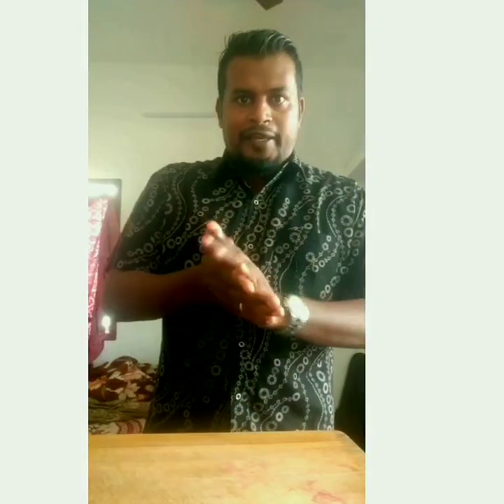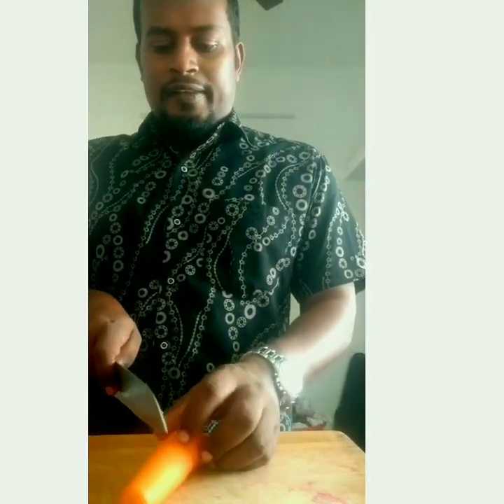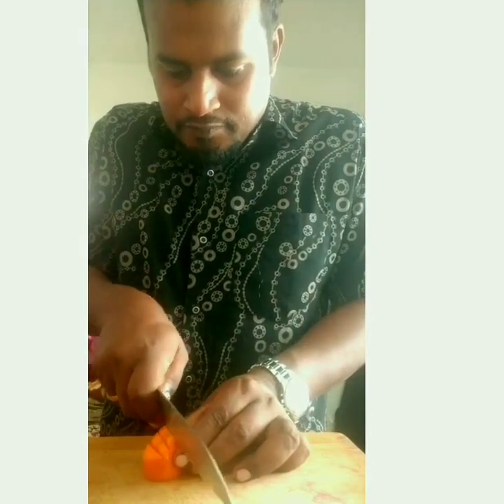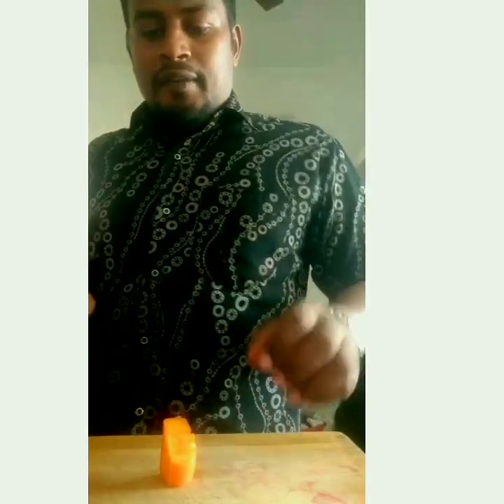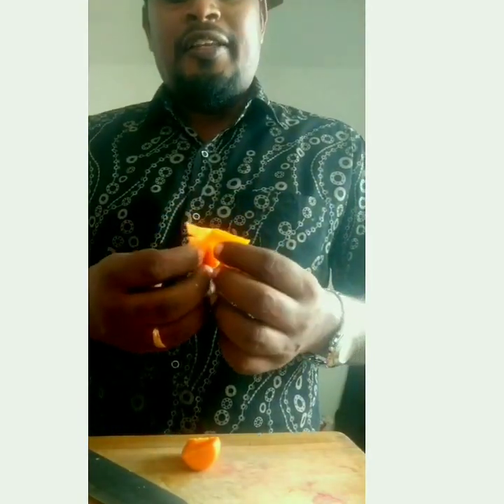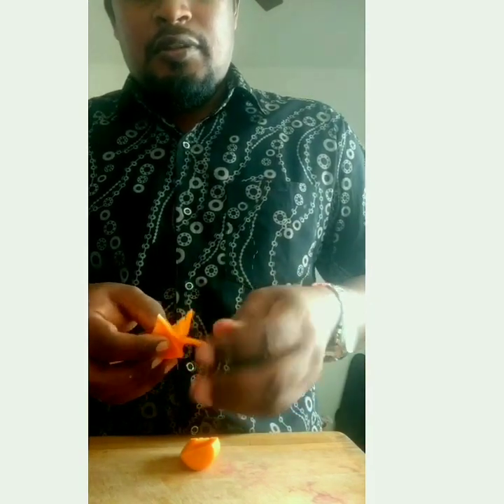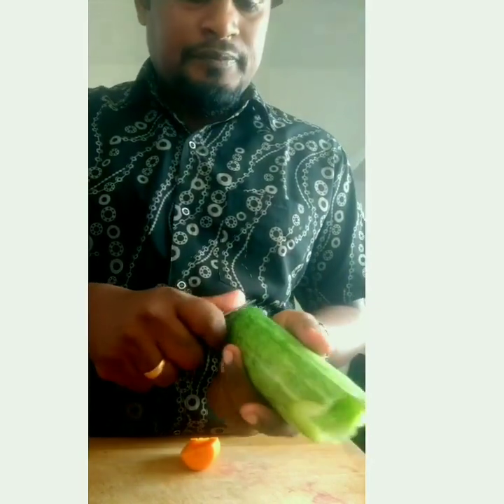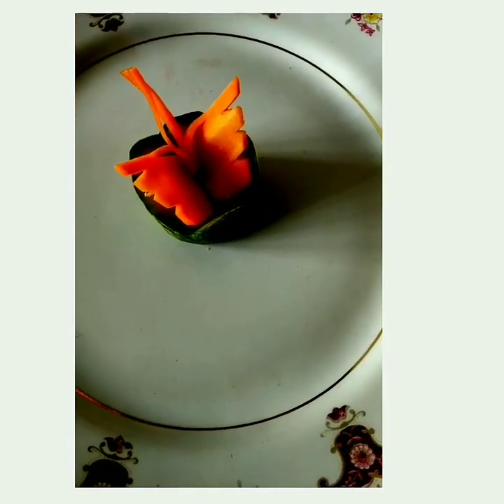Making Butterfly with Vegetables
Learn How to Make a Butterfly with Vegetables